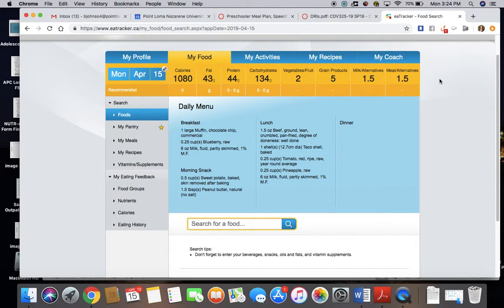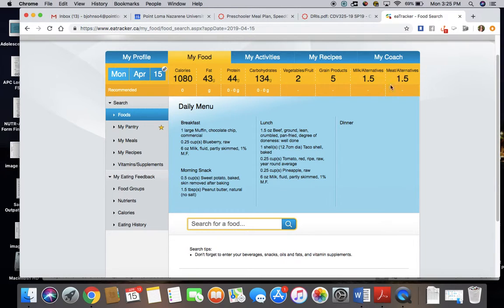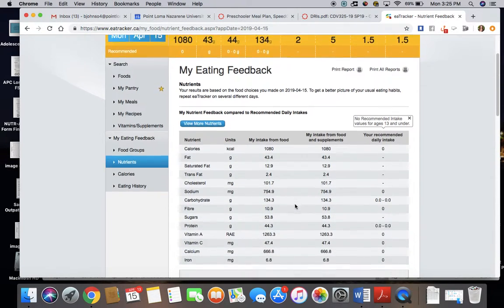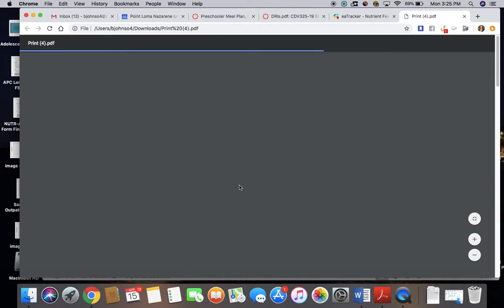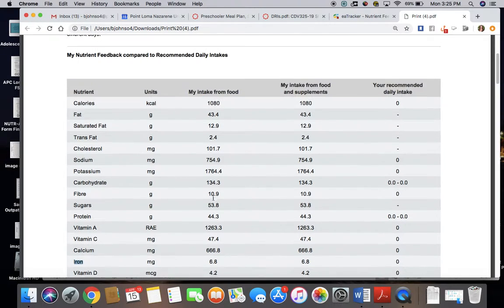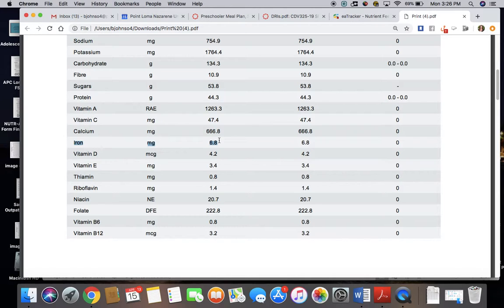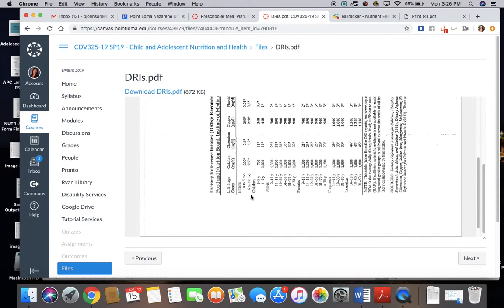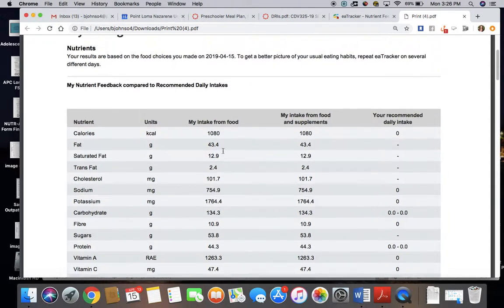Extracting PDF eaTracker and DRI